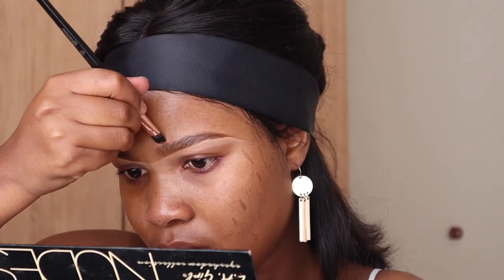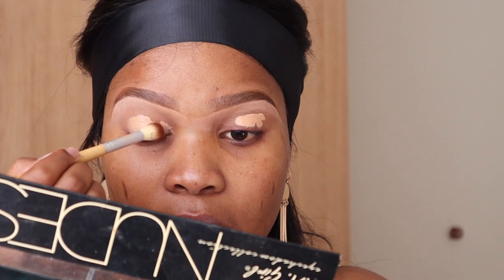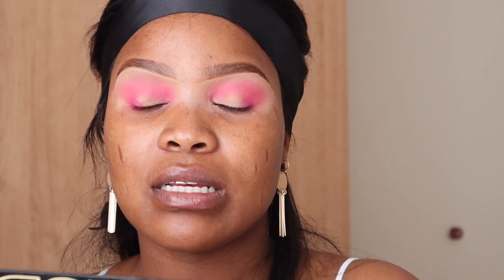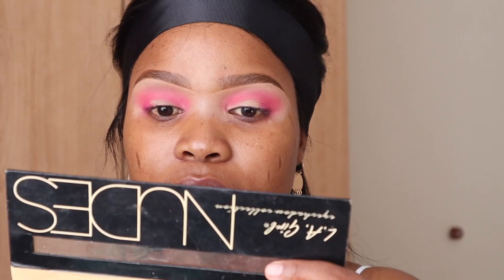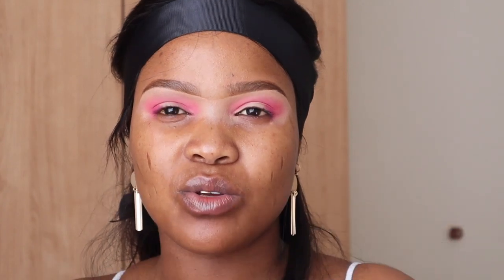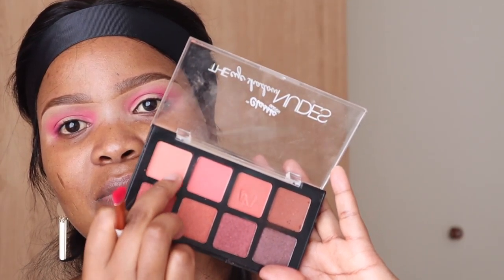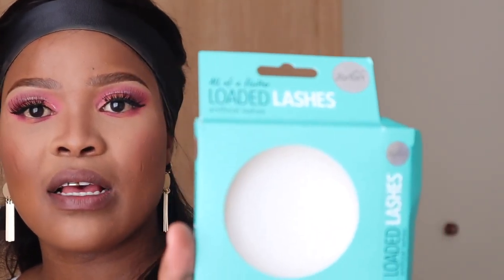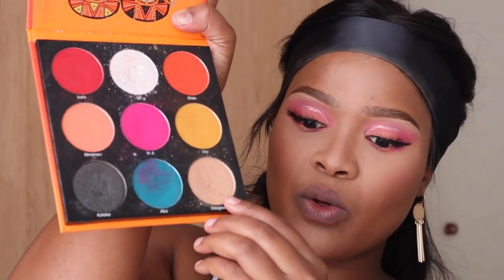Flirty makeup look| Makeup Tutorial| Quarantine looks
Hi fam
This is just a fun makeup tutorial that I decided on the day to create. If you don't have juvia's place palettes, you are welcome to use any similar shades you have. Makeup is meant to make us feel good and exercise our freedom to create so just have fun.

Stay safe and we'll 💕💕. Until next time from me to you with ❤️😚.